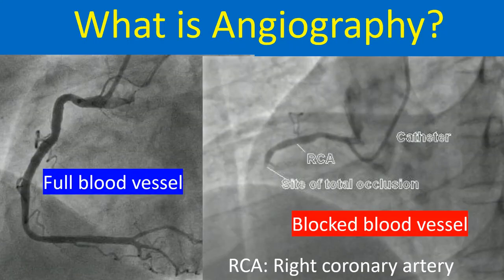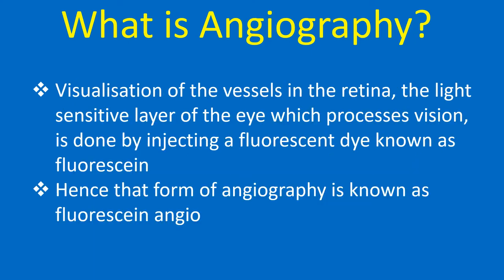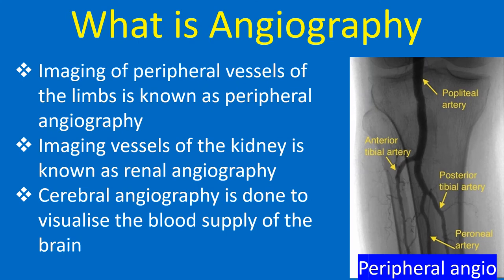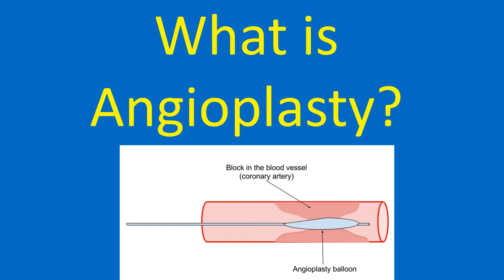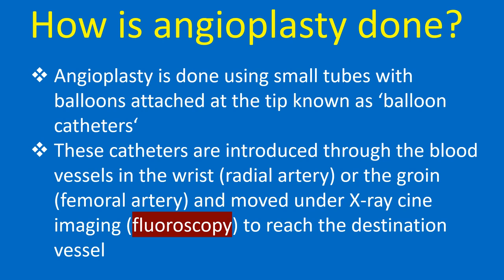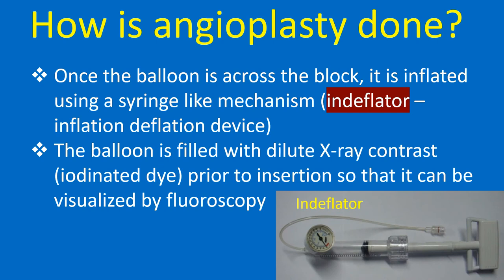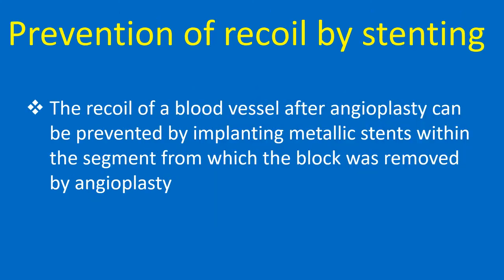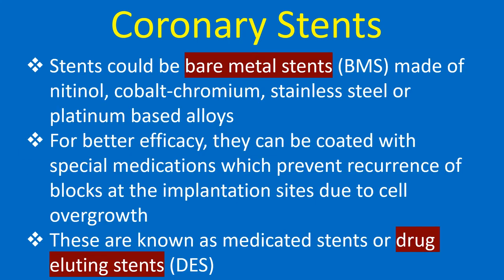Removal of Blood Vessel Blocks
First part of the discussion is on angiography, the procedure for locating blocks in blood vessels and the second part on angioplasty, the procedure for removal of blocks.